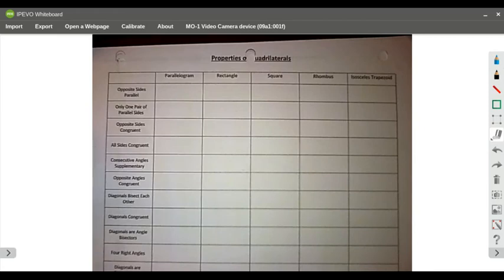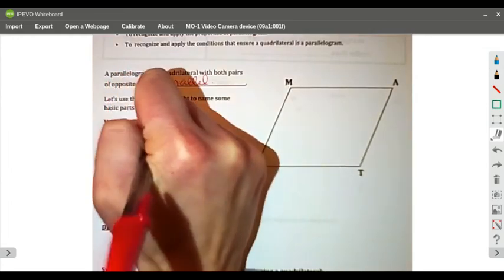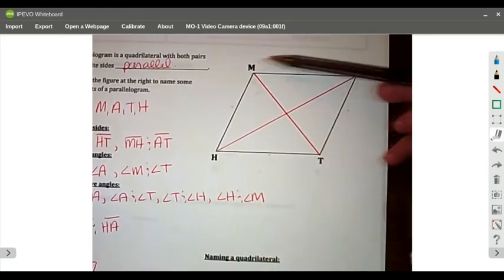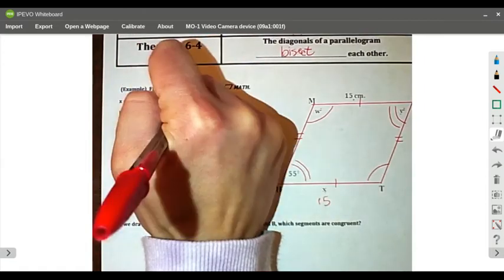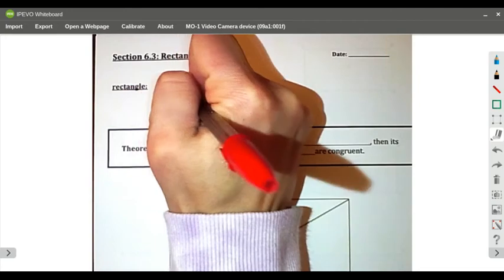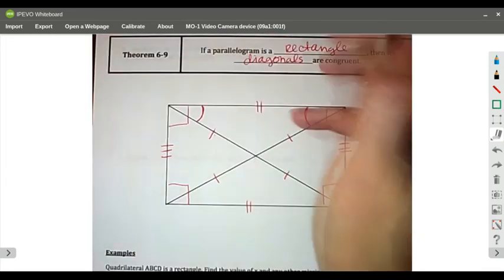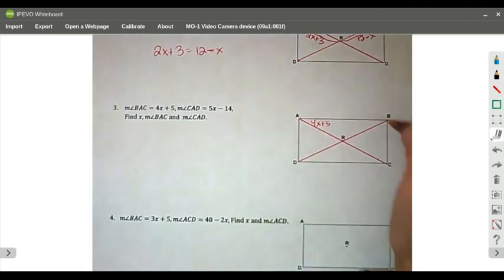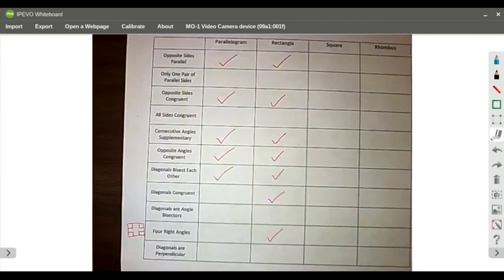Parallelograms and Rectangles